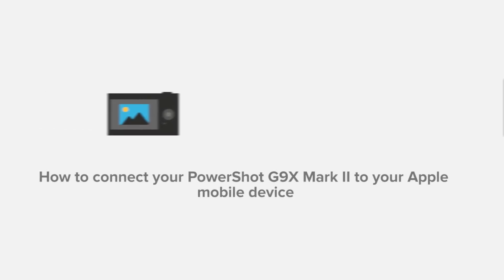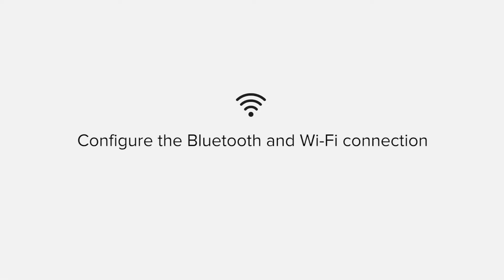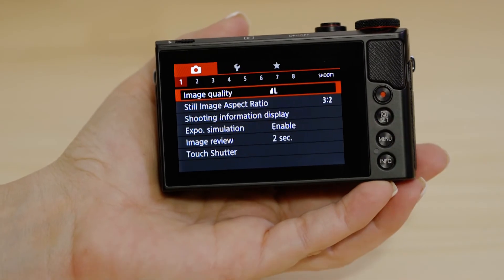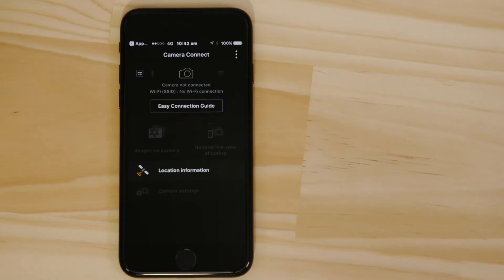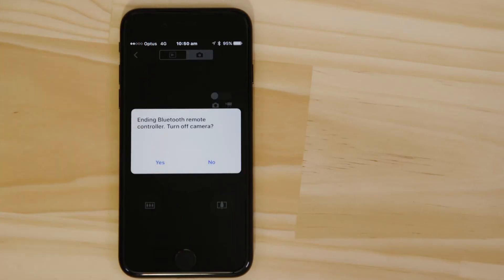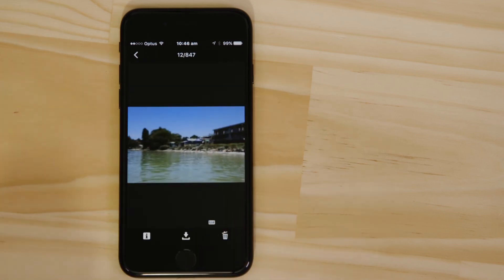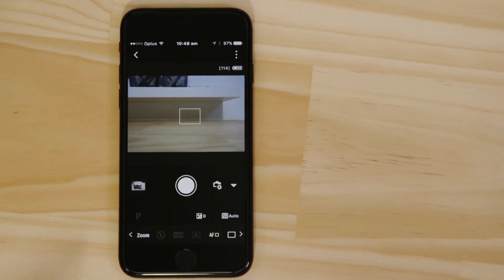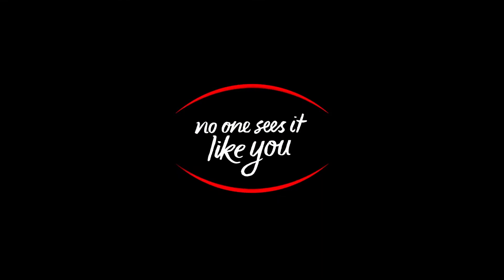Connect your Canon Powershot G9X Mark II to your iPhone via Wi-Fi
Learn how to connect your Canon Powershot G9X Mark II to your Apple mobile device with our Camera Connect app via wifi.

Camera Connect App will unlock great features allowing you to:
1). Download your photos from your camera to your smartphone for easy sharing.
2). Use your smartphone or tablet as a remote control for your camera.